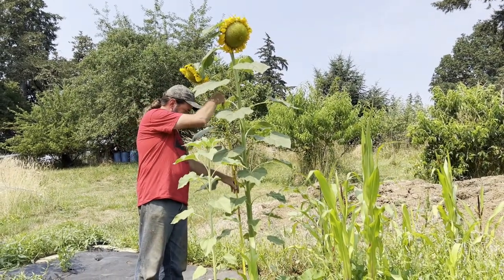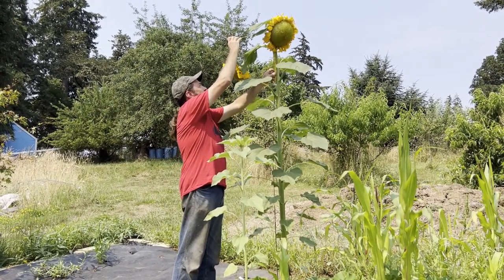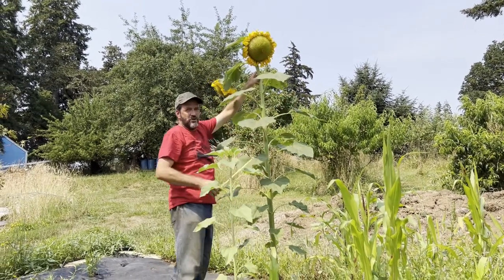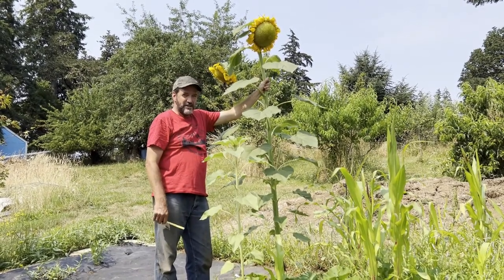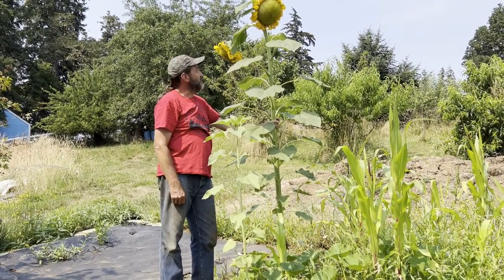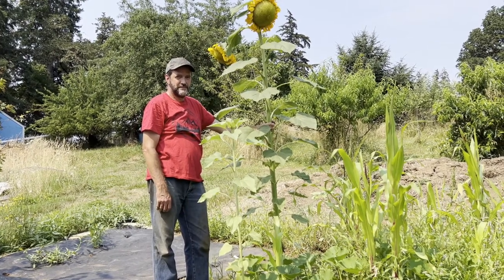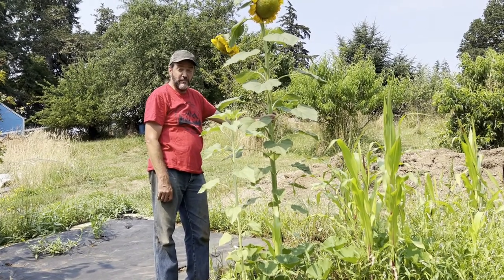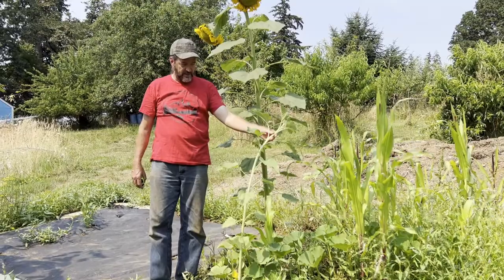Sunflowerhigh22 Challenge - Results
Results